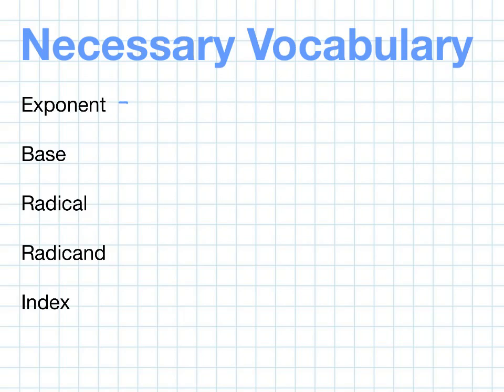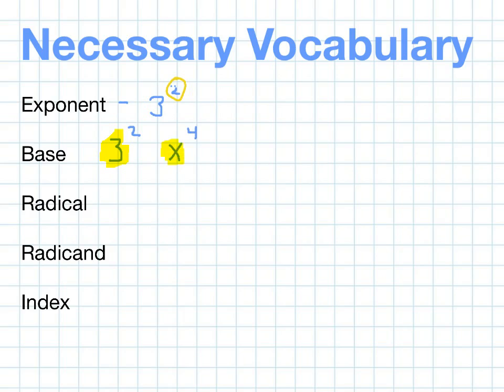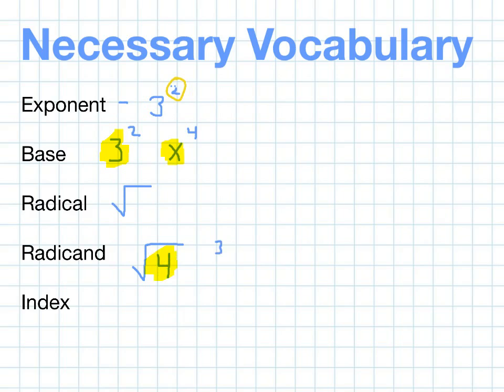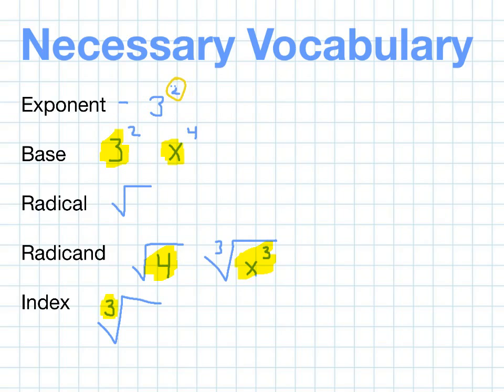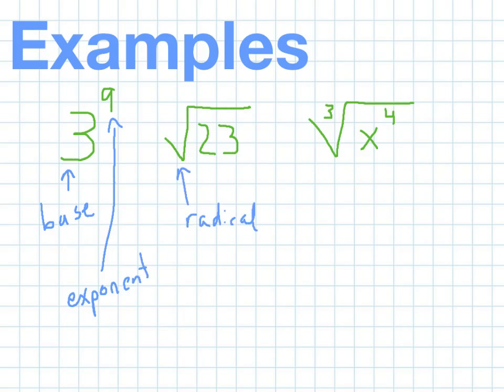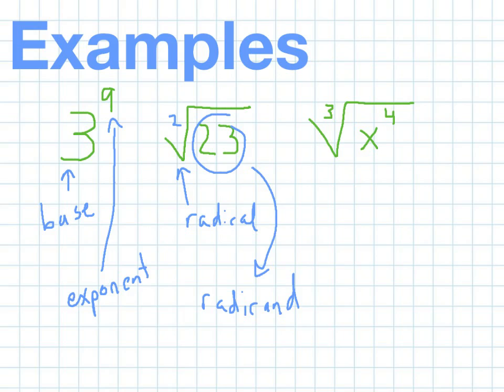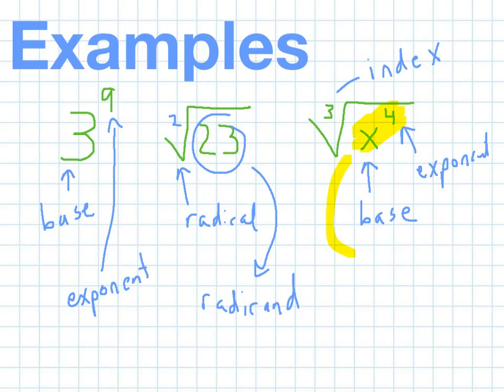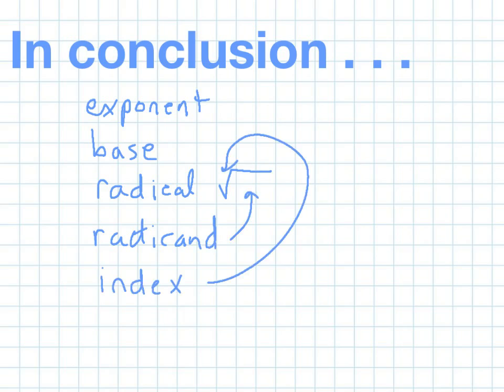Introduction to Exponents